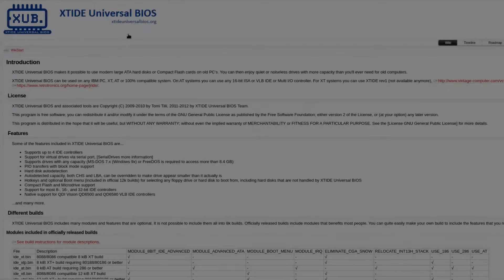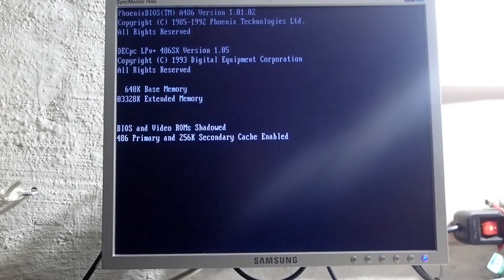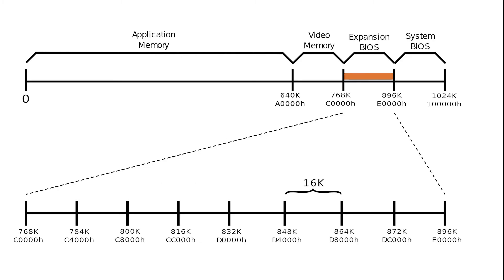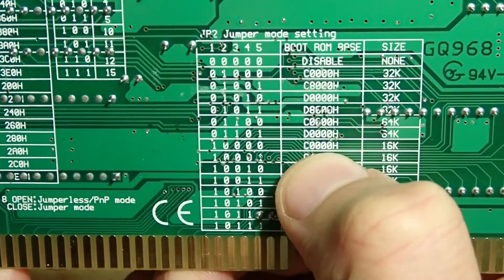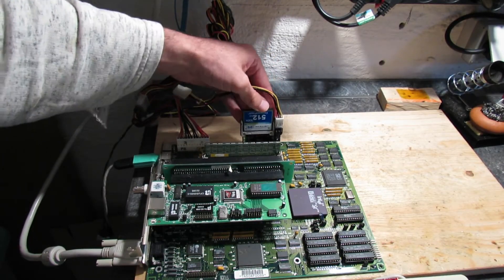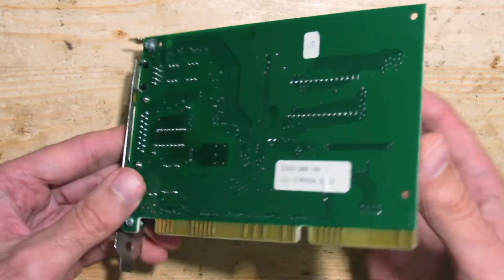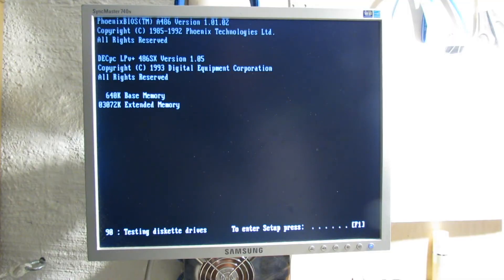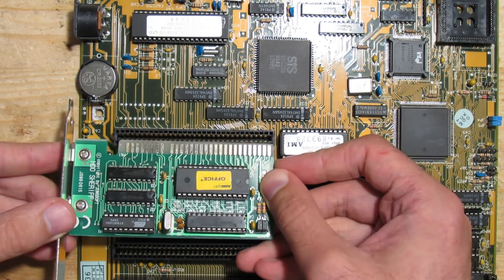Boot retro PC using XTIDE (Part 3): How to use any network adapter with XTIDE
In this video I'd like to explain in depth how you can use XTIDE with almost any network adapter to boot retro PCs.